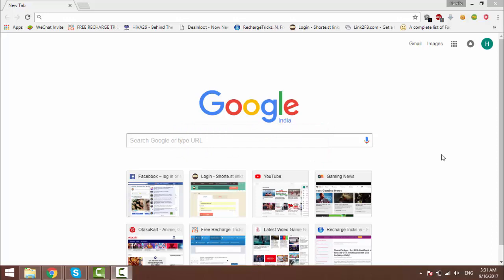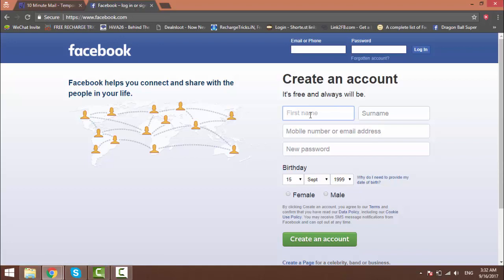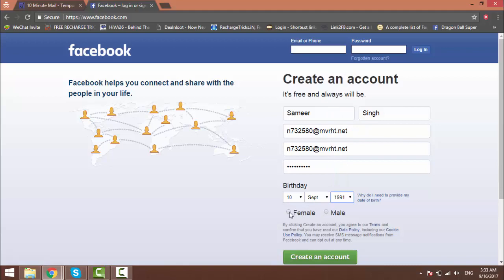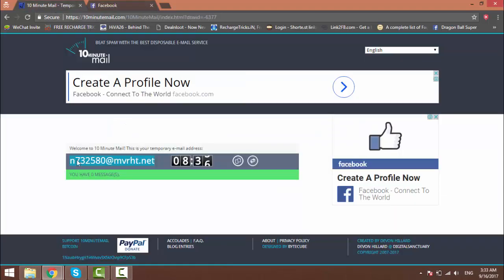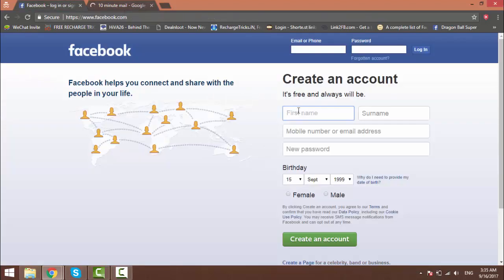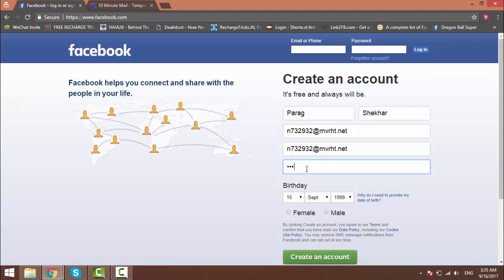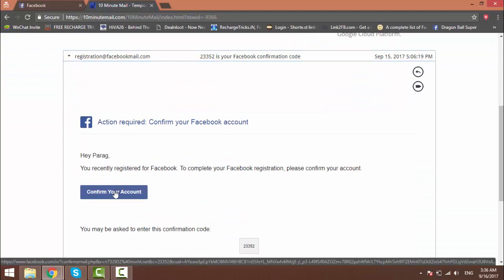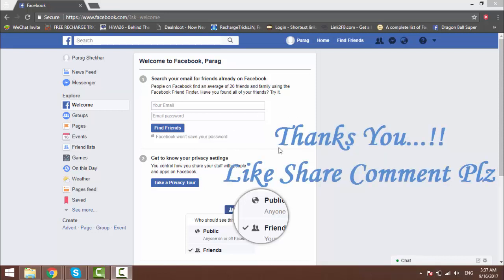How To Make Unlimited Facebook Account Without Number/Gmail 2017 {Working 100%} | Part-1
How To Make Unlimited Facebook Account Without Number 2017

Yes Guys, Now you can make unlimited Facebook account using this trick. It is 100% working trick, tested by me. In video you can see the proof. I created 2 Facebook account in just 2 minute.

Watch my full Video...!!